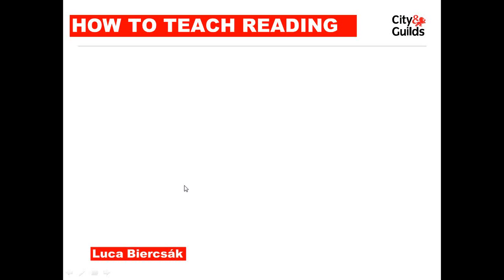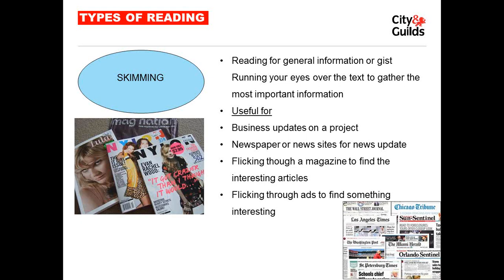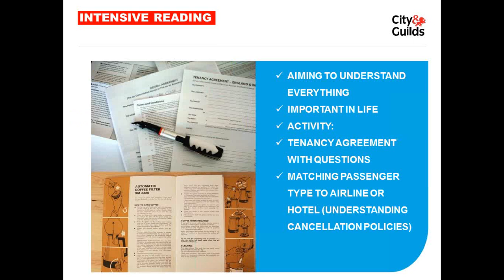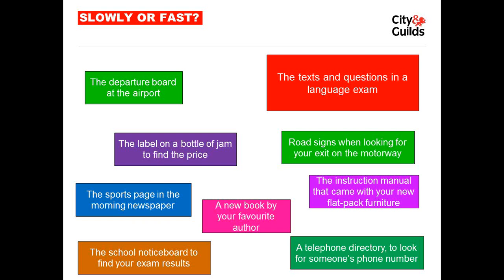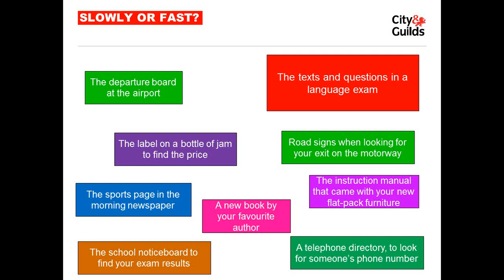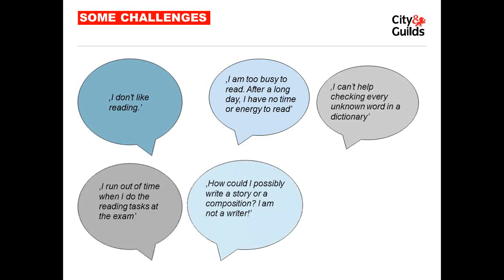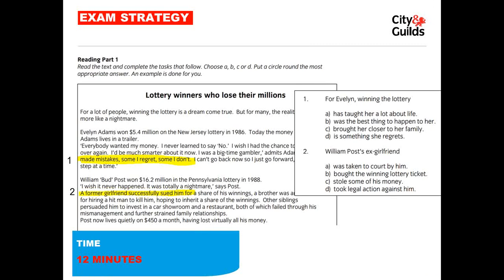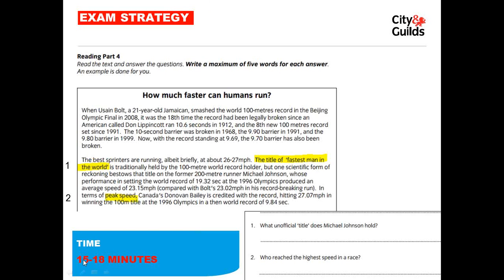How to teach Reading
How to teach Reading a recorded session of one of our webinars.